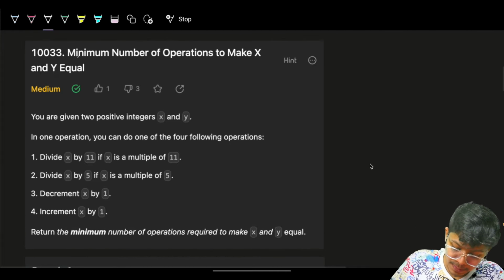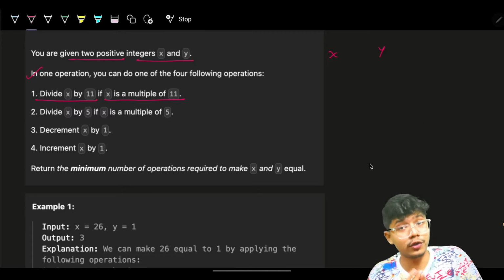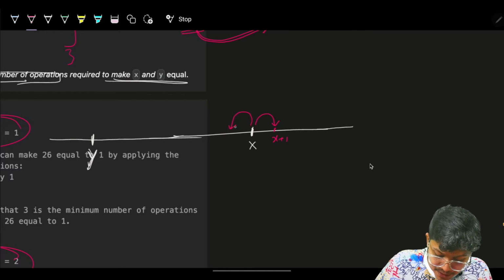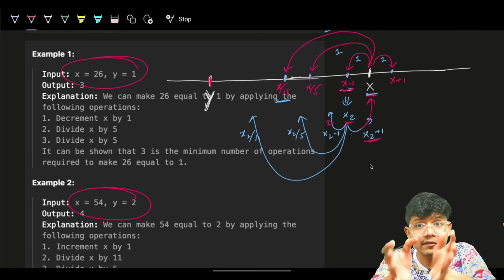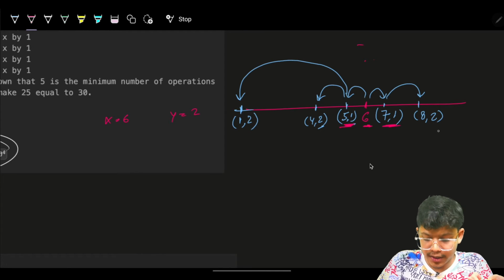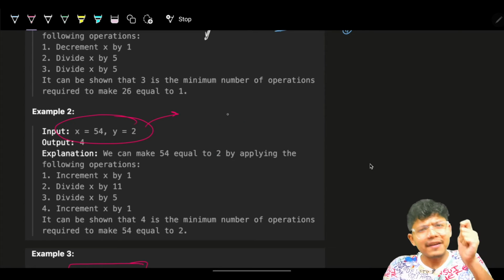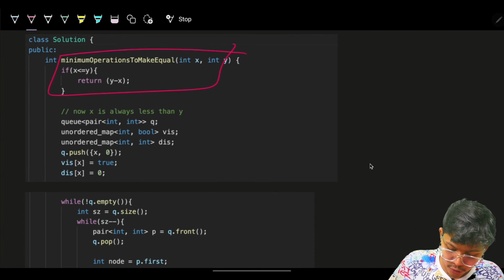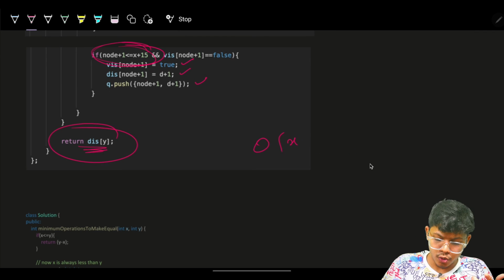Minimum Number of Operations to Make X and Y Equal | BFS | Graph | Similar to Race Car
In this video, I'll talk about how to solve Minimum Number of Operations to Make X and Y Equal

✨ Timelines✨